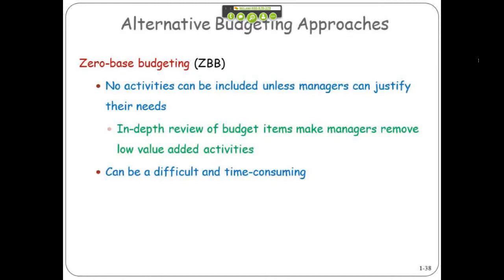Alternative Budgeting Approaches